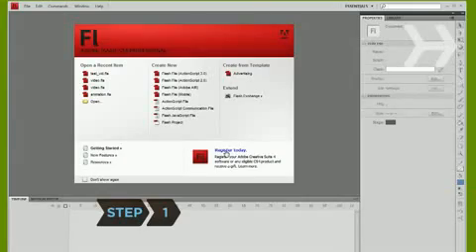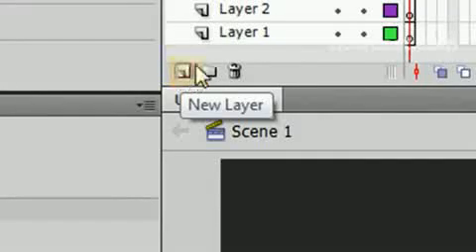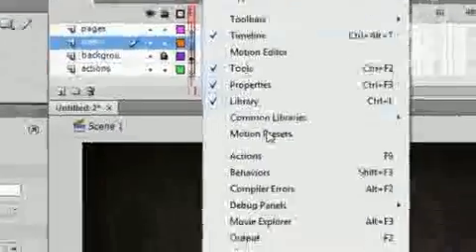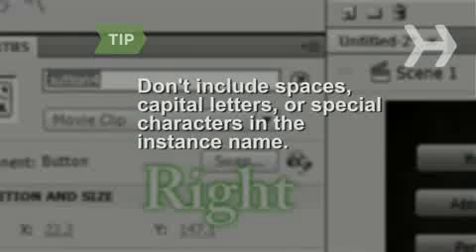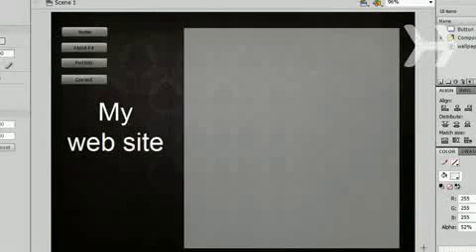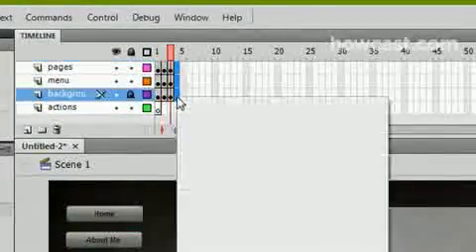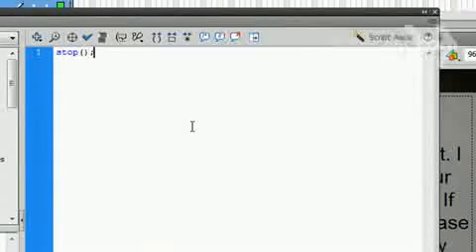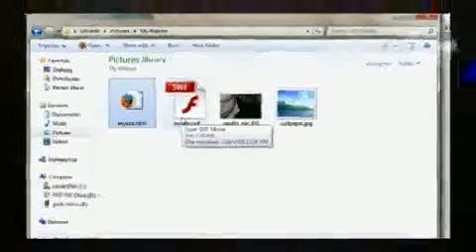How to: How To Create an Adobe Flash Web Site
Check out this cool app and learn guitar - howc.stExpand the description and view the text of the steps for this how-to video. Check out Howcast for other do-it-yourself videos from gigafide and more videos in the Adobe Flash category. You can contribute too! Create your own DIY guide at or produce your own Howcast spots with the Howcast Filmmakers Program at Spice up your online presence by creating your own Flash site. Here's how. To complete this How-To you will need: A computer with internet access Adobe Flash CS4 Step 1: Create new Flash document In the Adobe Flash program, select "Flash File (Actionscript 3.0)" from the "Create New" menu. Switch the workspace layout by clicking on the dropdown menu in the upper left of the top menu bar, and selecting "Designer." You can adjust the size and color of the document by adjusting the settings in the "Properties" panel. Step 2: Create new layers Divide your Flash document into four layers: Actions, Background, Menu, and Pages. To do this, go to the Flash timeline, and click three times on the "New Layer" icon so you have four layers total. Rename each one by double-clicking on the name, or holding the mouse down on a Mac. Step 3: Adding a background To add a background image, select the Background layer from the timeline. Then, go to File, Import, and Import to Stage, and select the image you want to use. You can change the size of the background in the Properties panel once the image is ...